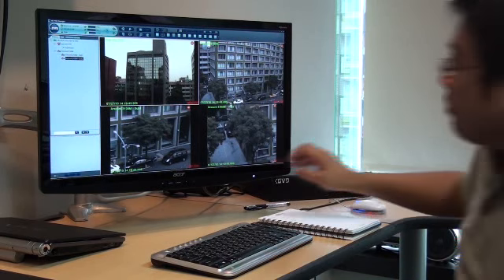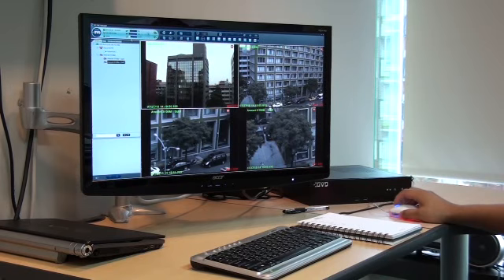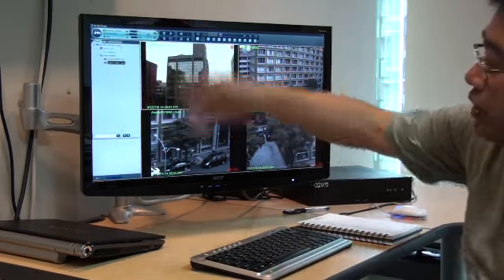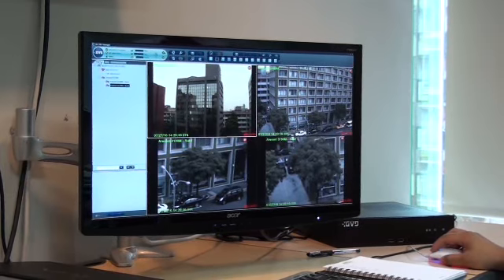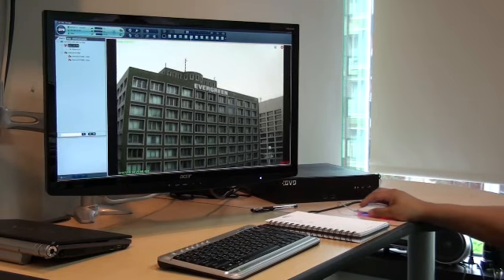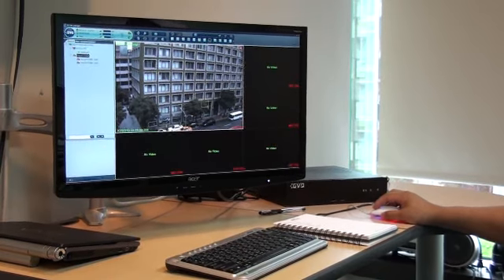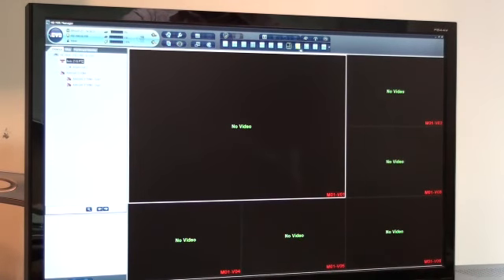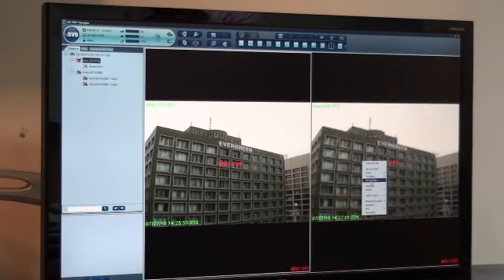GVD briefly demonstration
Region of Interest (ROI zoom in window)
Dual Codec
Subchannel (Video cropping)
User friendly PTZ function
E-PTZ